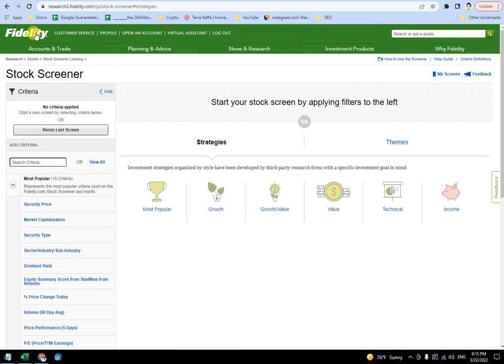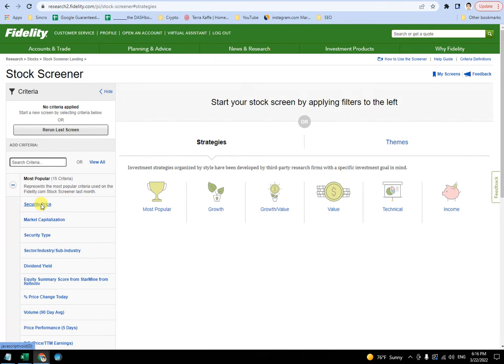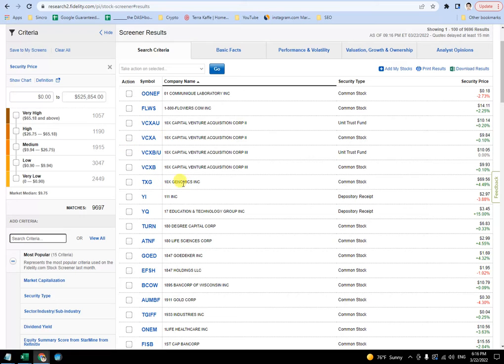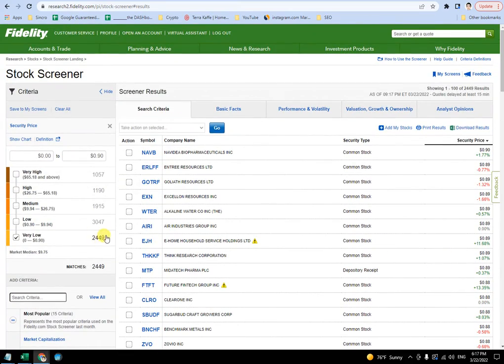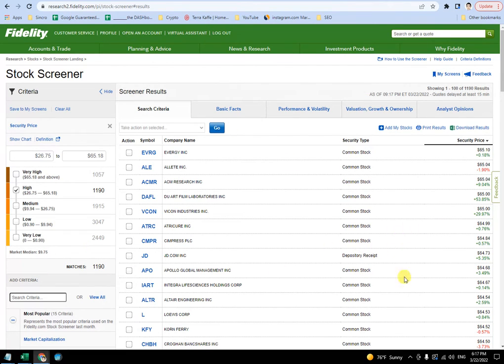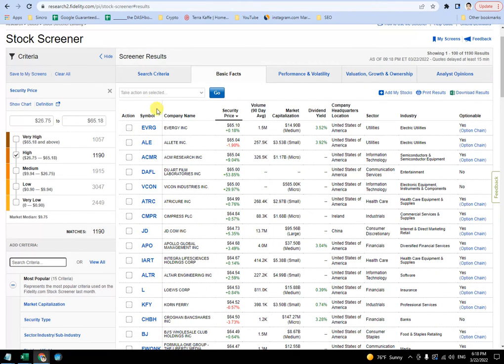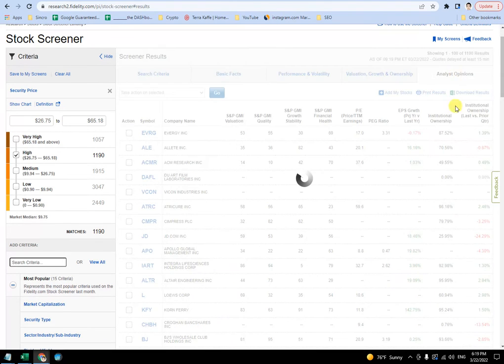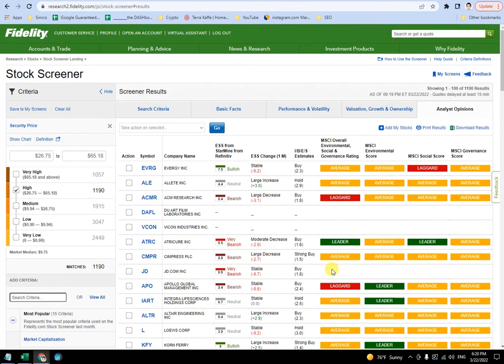Fidelity's "Stock Screening" Tool focusing on: "Security (Stock) Price" to Evaluate Equities